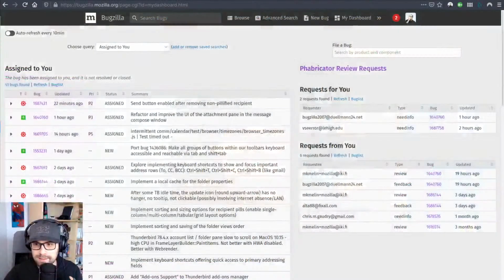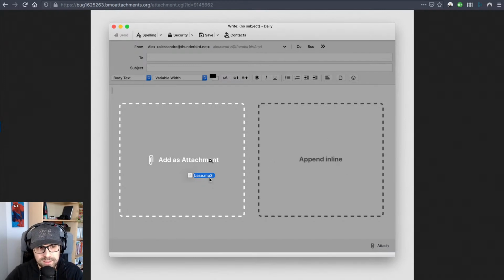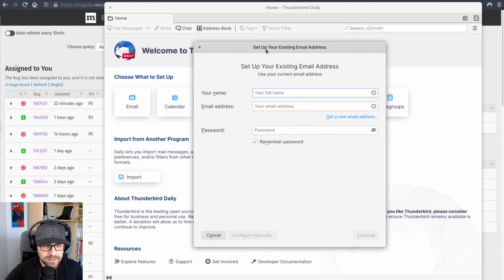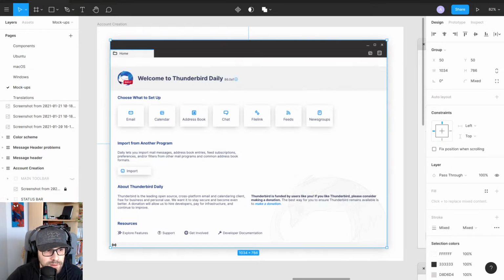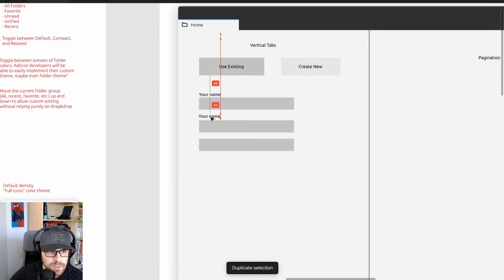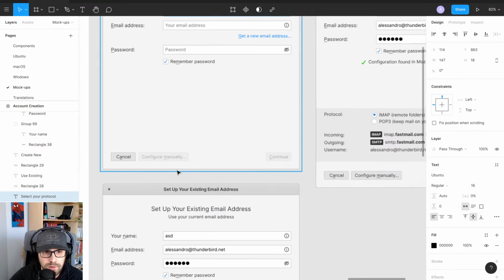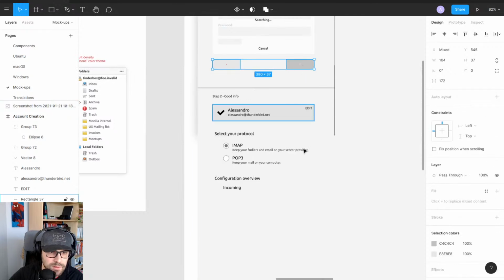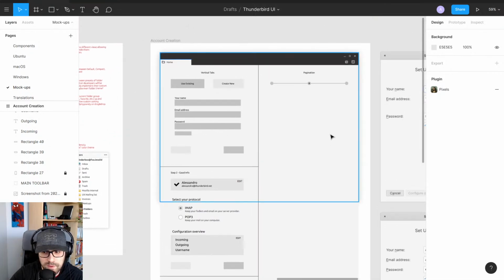Thunderbird Live Hacking #7